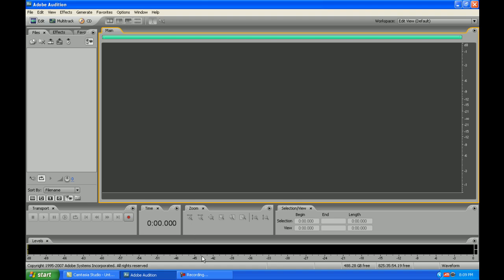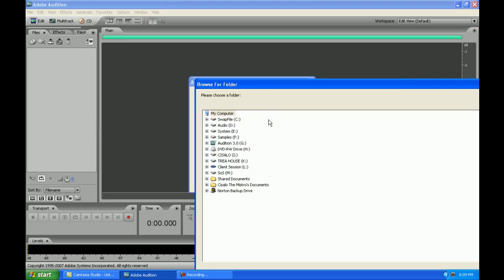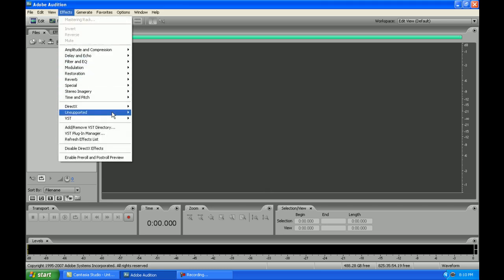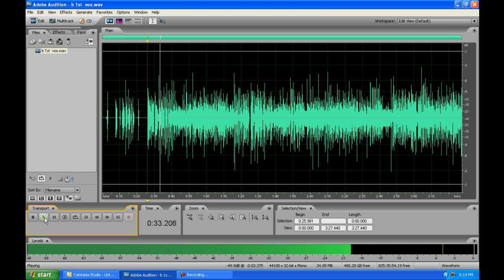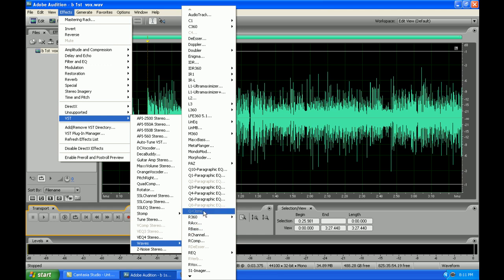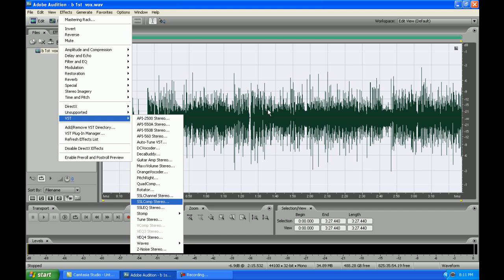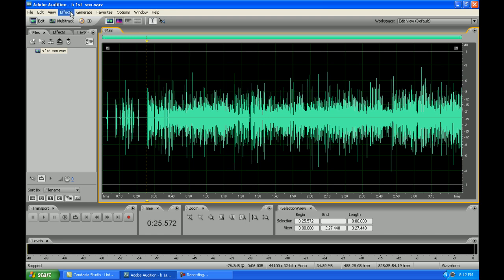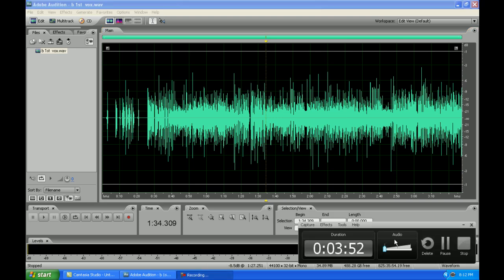Installing VST's in Adobe Audition 3 0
Cisalo shows us the easy step to installing plugins usiing Adobe Audition 3.0